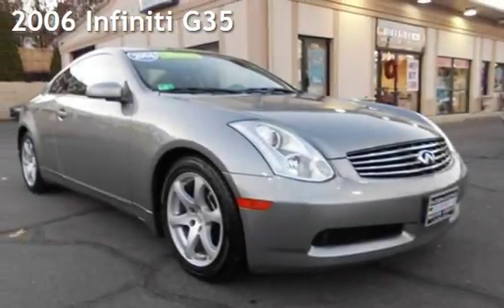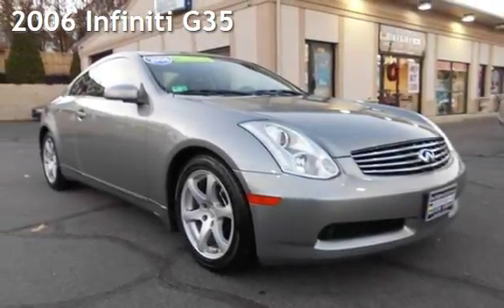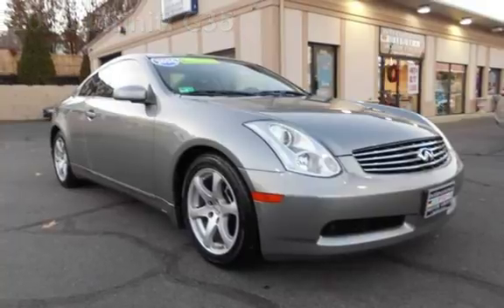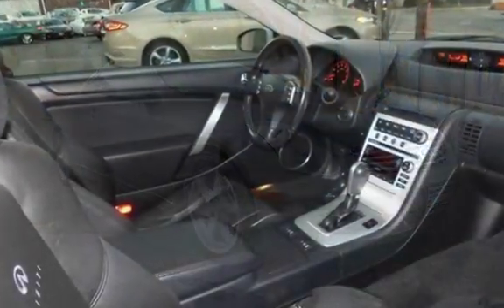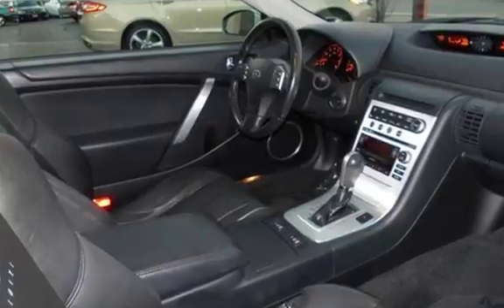2006 Infiniti G35 for sale in WARWICK, RI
Car Fax Certified! Low Miles -  Dual Power Heated Leather Seats - Bluetooth - Alloy Wheels - Climate Control. We have guaranteed credit approval. Please call or stop in today for a test drive!